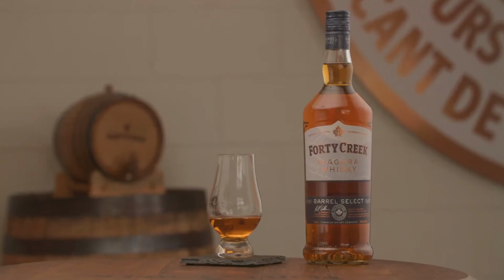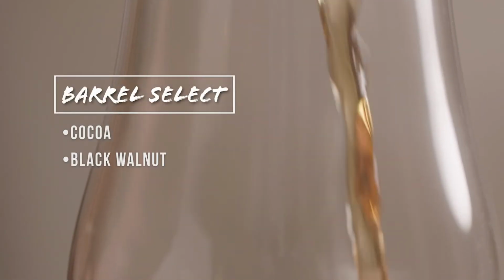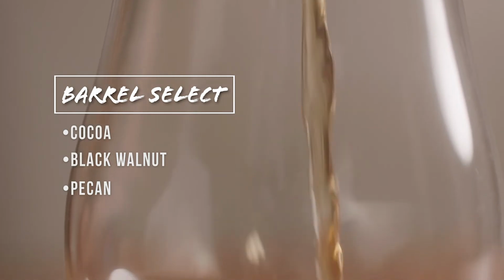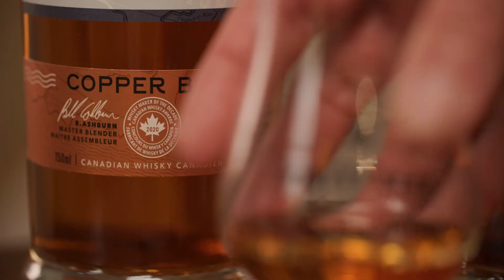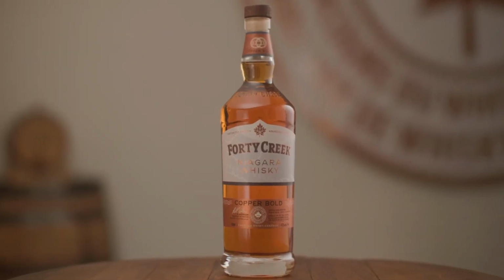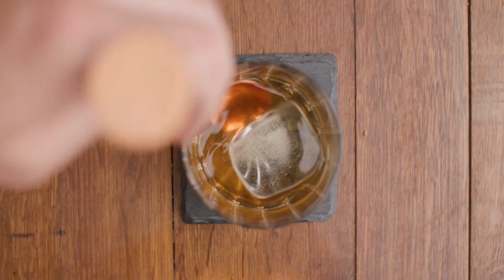Whisky Tasting with Master Blender, Bill Ashburn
We step inside the tasting bar at the Forty Creek Distillery located in the Niagara region of Canada to sip a selection of three of Forty Creek's award-winning whiskies.